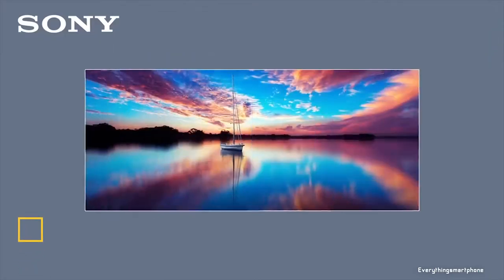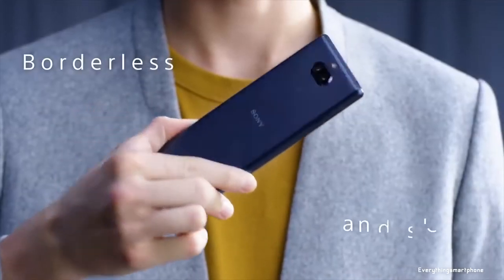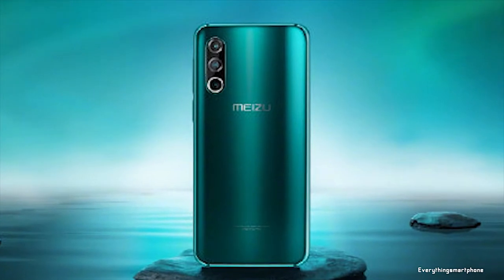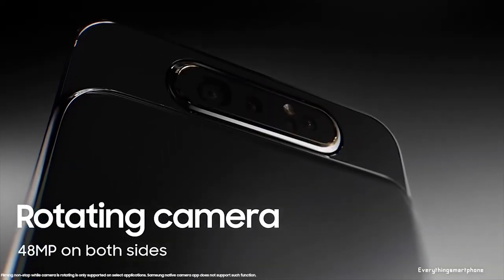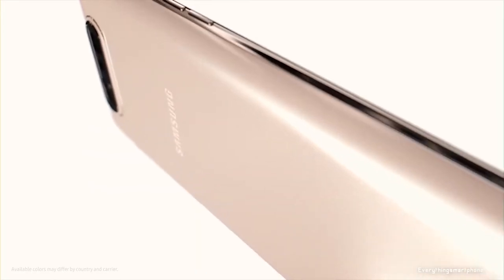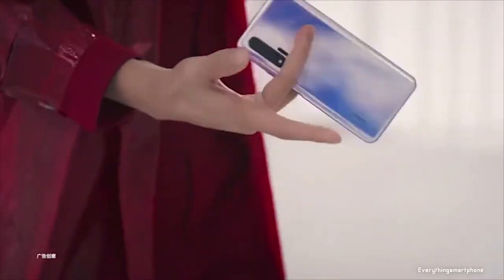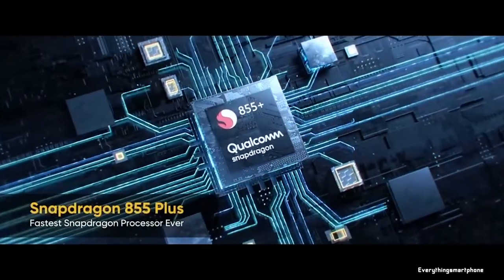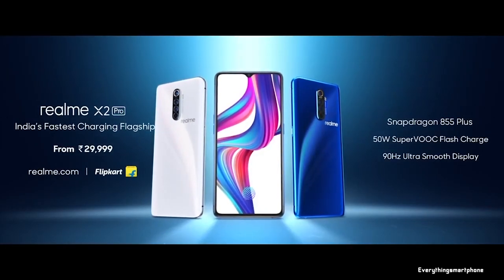Top 5 Best Camera Smartphones You Can Buy Under $400 - 2020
In this video you are going to see the best smartphone camera under 400 dollars. With details of specs and other criteria about these smartphones.

5.Sony Xperia 10 Plus